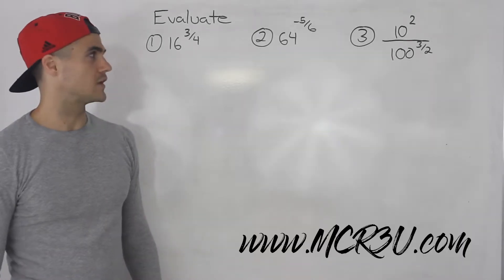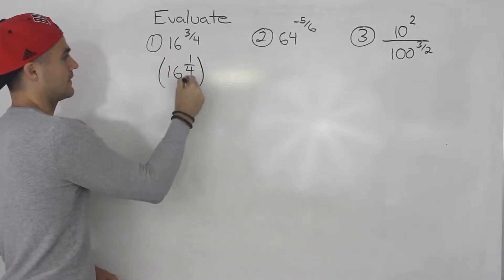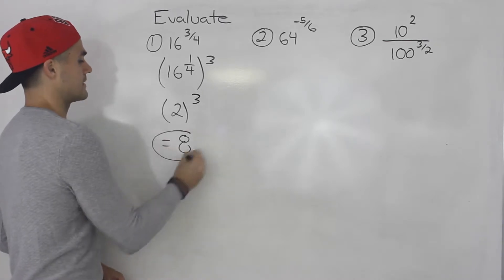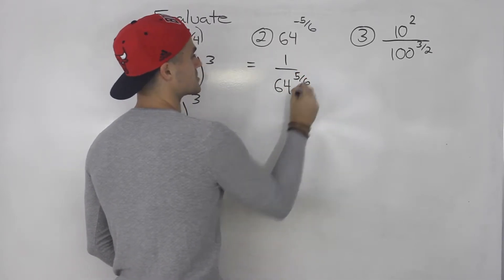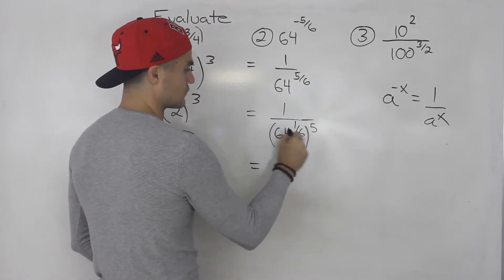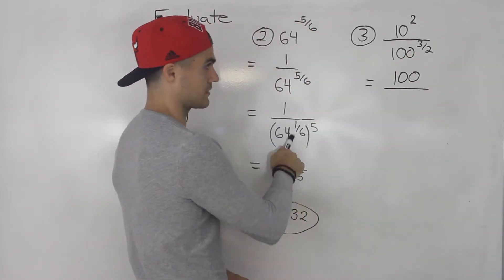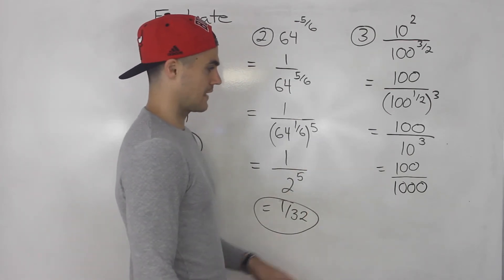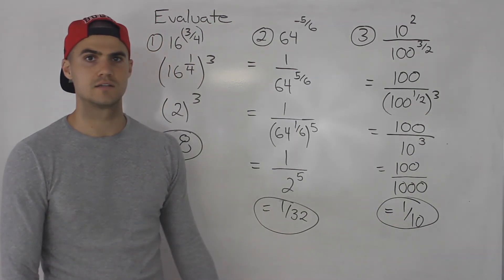MCR3U - Evaluate Rational Exponent Expressions Part 1 - Grade 11 Functions